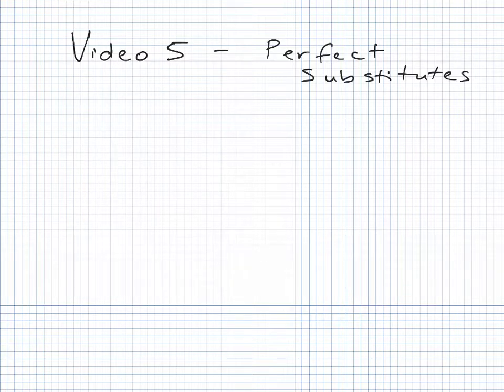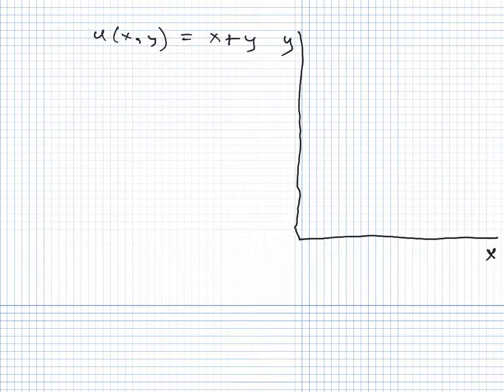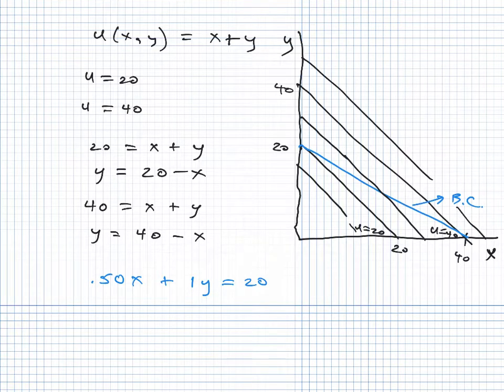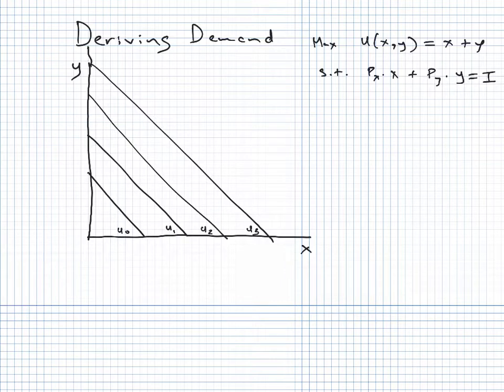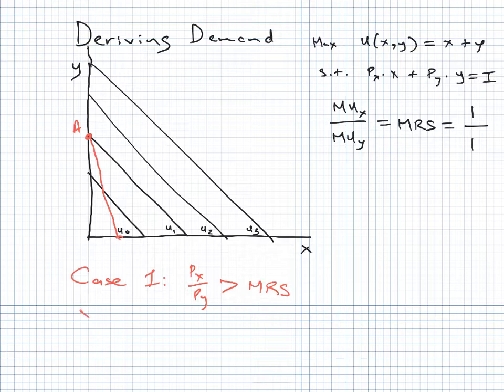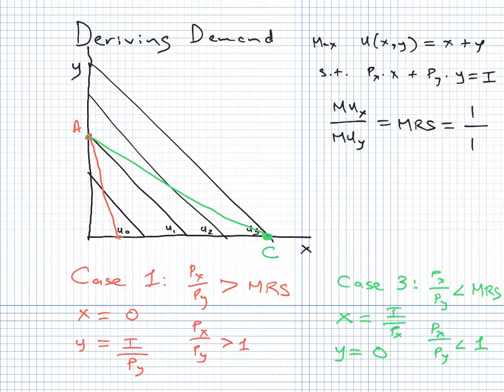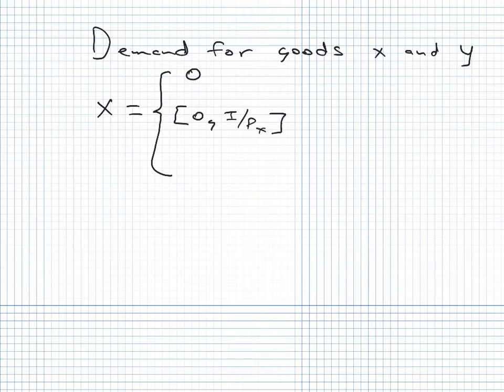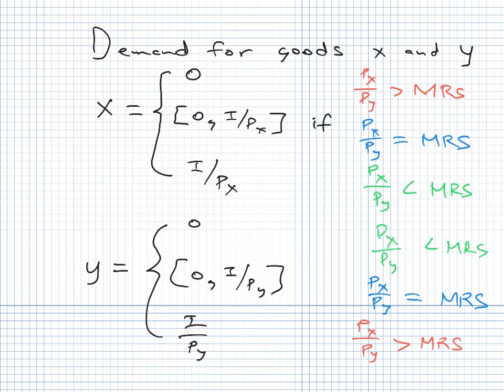Perfect Substitutes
A short video designed to help you work with perfect substitutes utility functions in an intermediate microeconomics course.